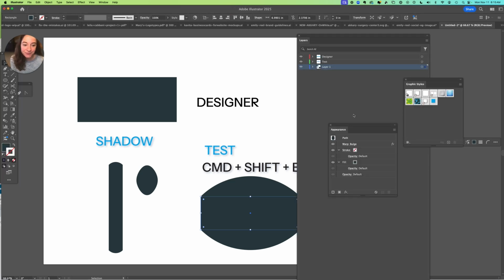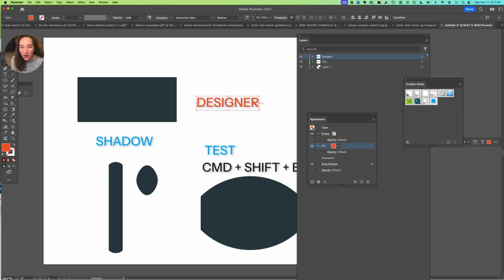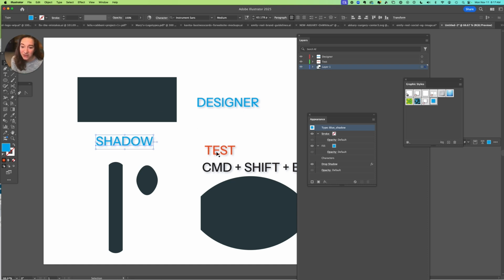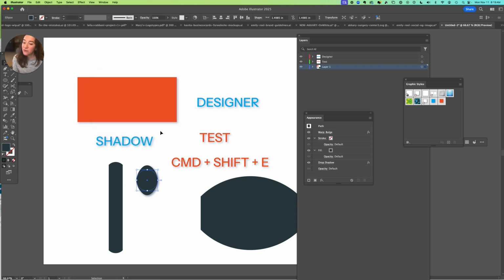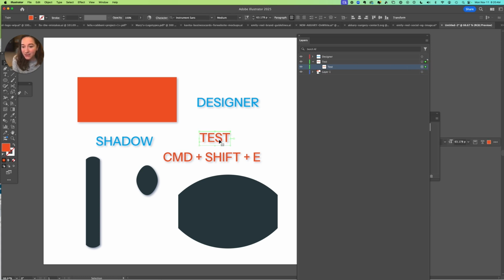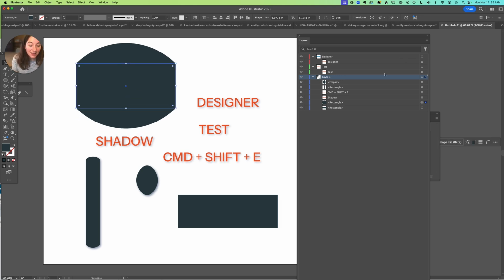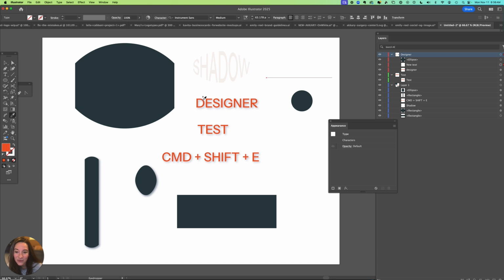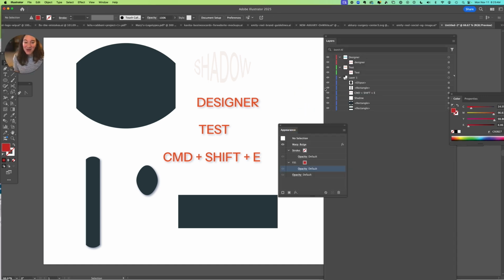Adobe Illustrator 2024: Copy, Reuse or Duplicate FX - Graphic Style Effects for text and objects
There are many ways to reuse, copy and paste, or duplicate styles in Illustrator. In this tutorial, Kelly from Designer to Fullstack shows how to use the Appearance panel, Graphic Styles, and Layers panel to quickly duplicate, save, and reapply effects like drop shadows, strokes, and fills.

Option 1 - Drag your appearance square thumbnail to the object/text you want those same styles applied to.
Option 2 - Create a custom graphic style (you can drag the thumbnail into the Graphic Styles panel or use the Fly Out panel to save a new graphic style)
Option 3 - Make an effect and then go to the next object and click the same effect; the default style will stay the same.
Option 4 - Command Shift E (Mac) to reapply the last style you used on another object/text.
Option 5 - Duplicate Layer effects using the Target icon in the Layers Panel. Duplicate by holding Option while dragging.
Option 6 - The good 'ole eye dropper tool can copy/paste - duplicate the stroke and fill

⏱️ Timestamps
00:00 Introduction and overview of panels
00:32 Opening Appearance, Graphic Styles, and Layers panels
01:05 Adding a Drop Shadow effect
01:35 Understanding fills and strokes in the Appearance panel
02:15 Changing fill color and stacking order
02:45 Copying styles between text objects
03:20 Dragging appearances to other objects
03:45 Saving appearances as Graphic Styles
04:25 Applying Graphic Styles to shapes and text
04:45 Editing and reapplying last used effects
05:20 Shortcut: Command + Shift + E
05:50 Copying appearances via the Layers panel
06:40 Option + drag to duplicate appearance settings
07:25 Summary of different reuse methods
08:00 Using the Eyedropper to copy fills and strokes
09:10 Eyedropper limitations with complex effects
09:45 Combining Eyedropper with Graphic Styles
10:20 Which methods to use and when
10:45 Wrap-up — Happy designing!